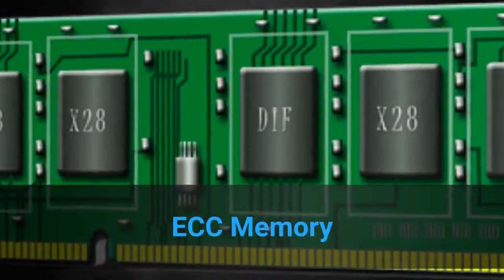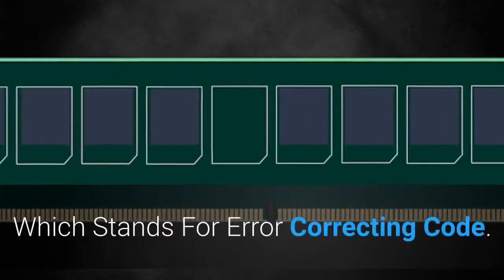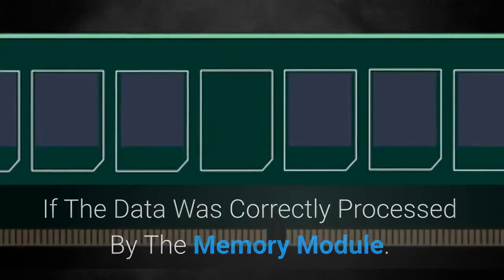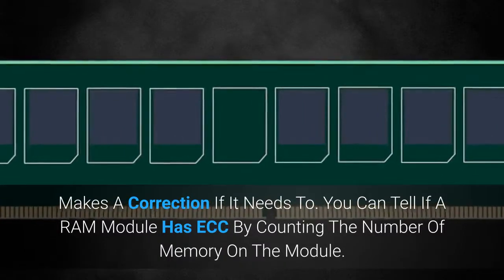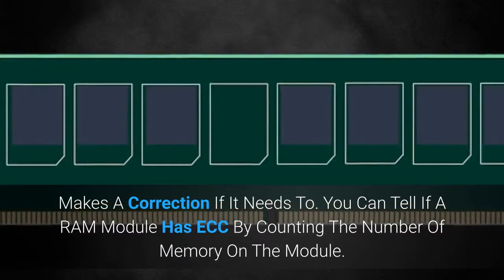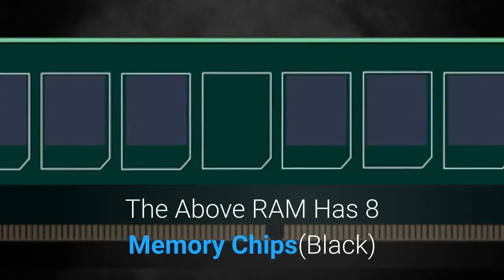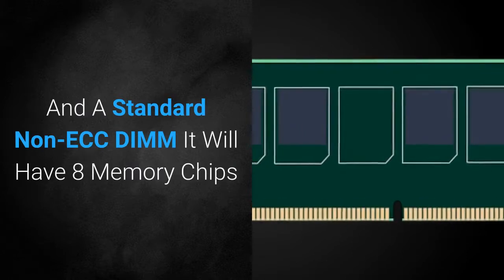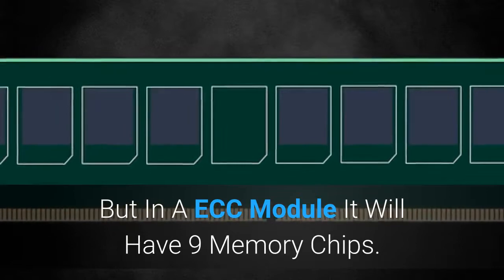Random Access Memory(RAM)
RAM Is Primary Memory Or Temporary Storage, This Is Called As Random Access Memory.In Order For A Program To Run, It Needs To Be Loaded Into RAM First.

For New Video Updates